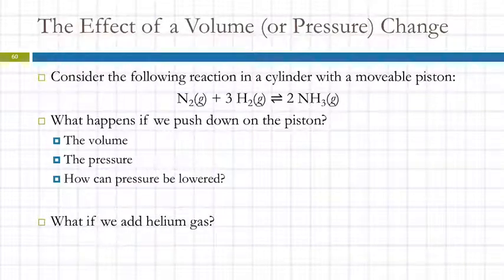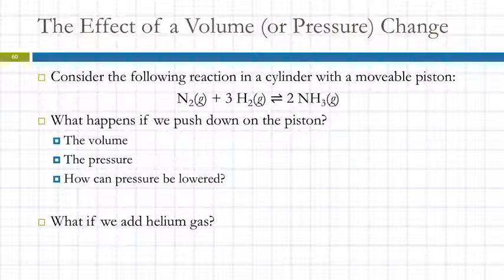15.9 part 4